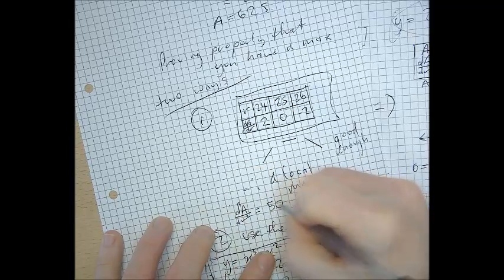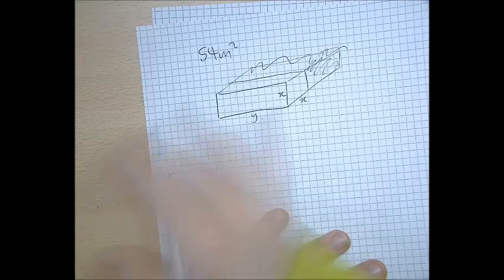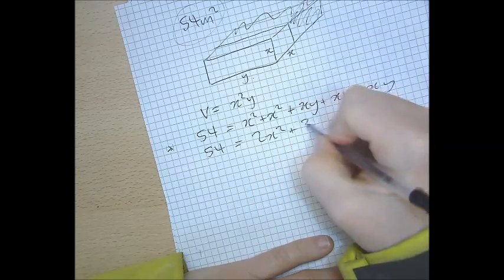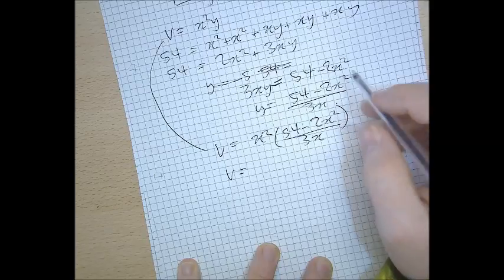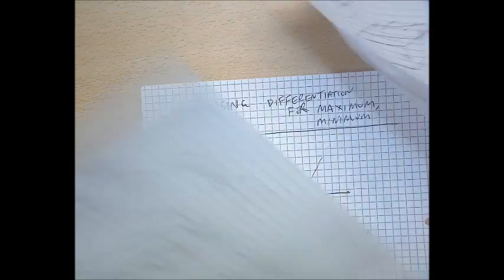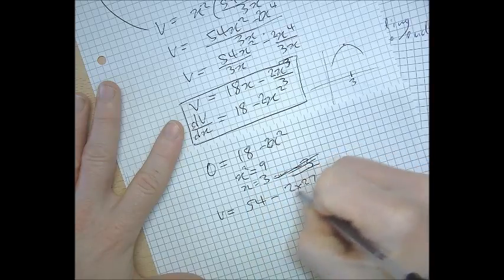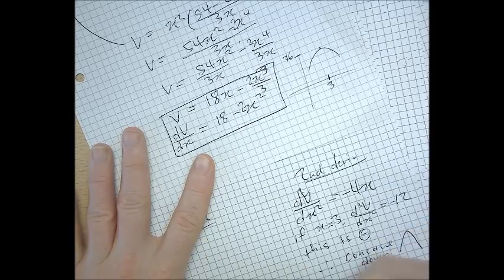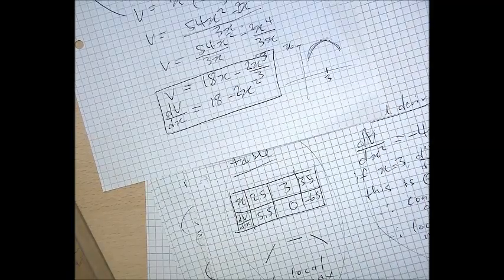Using differentiation for maximum and minimum problems Part 2